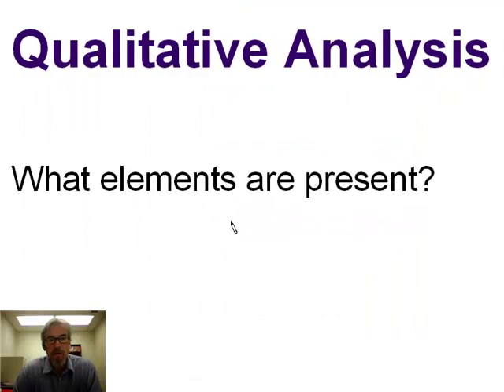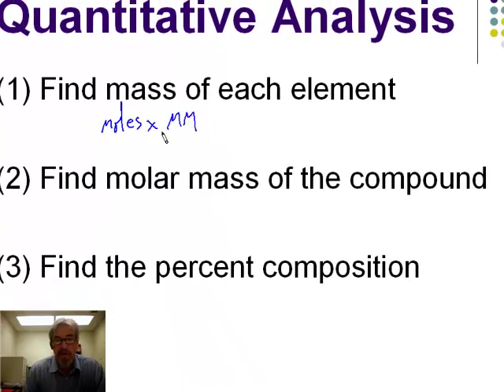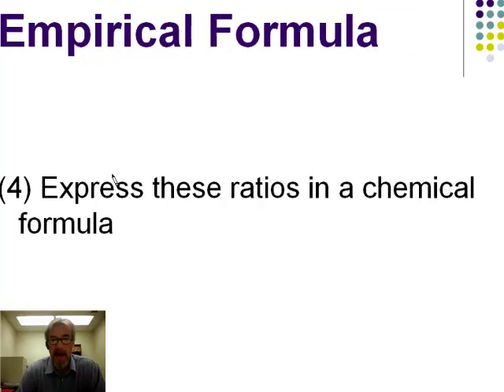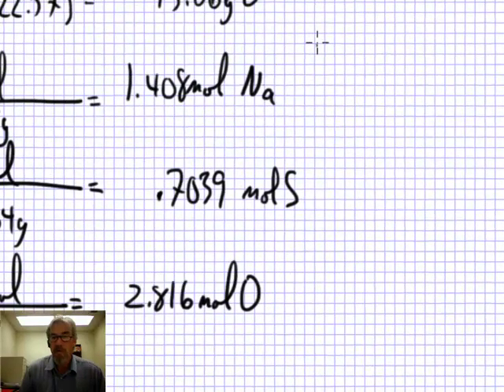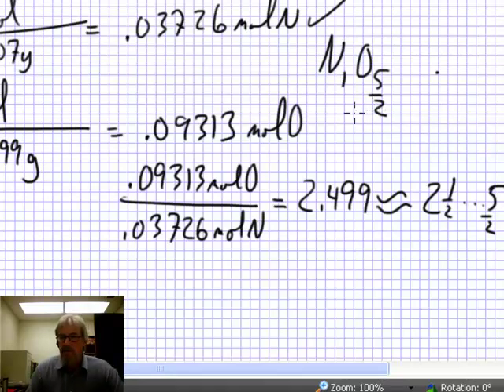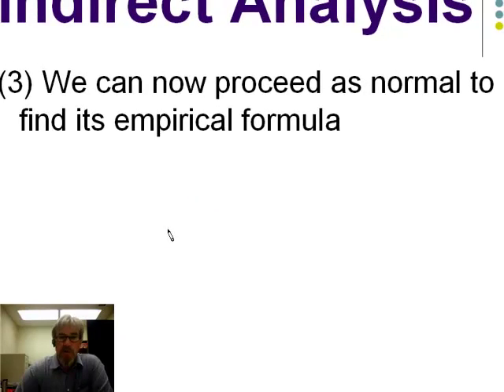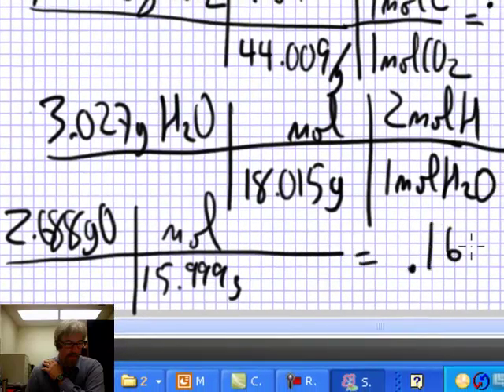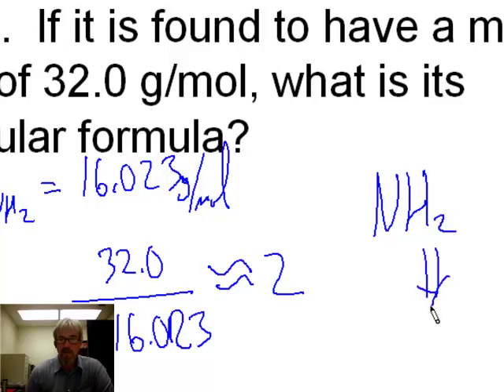ap_ch_3b.mp4